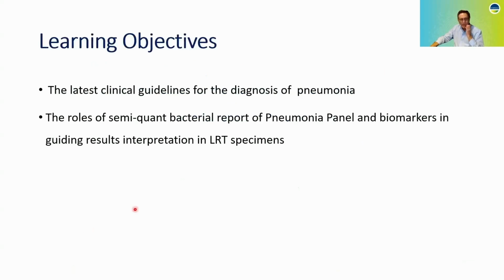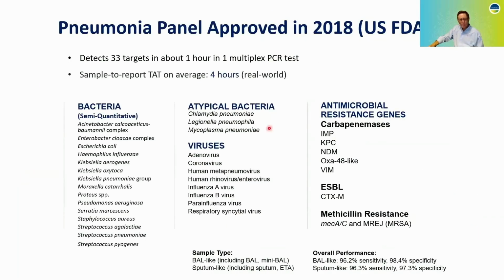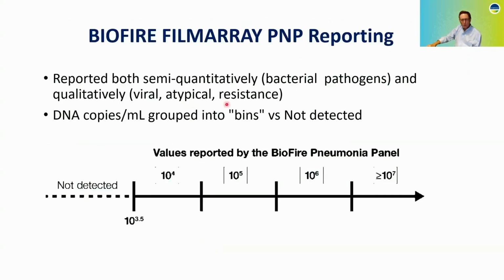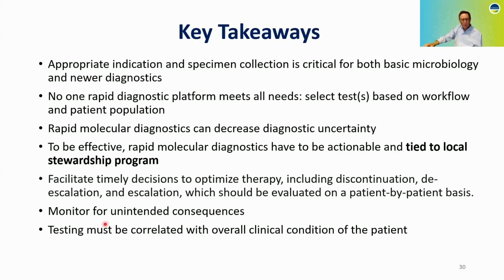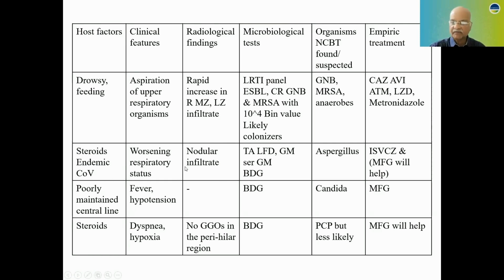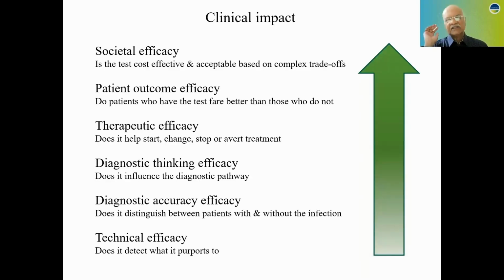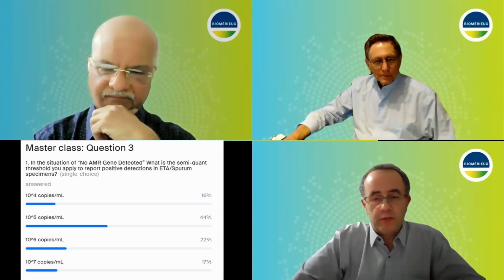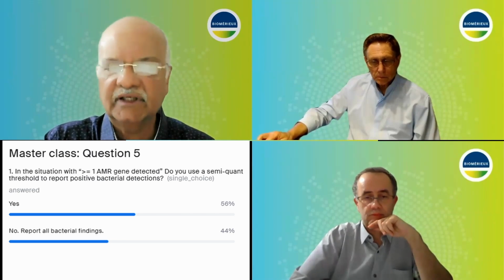Master Class | Recommendations of Multiplex PCR Results Interpretation in Pneumonia Management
Learning Objectives
• The latest clinical guidelines for the diagnosis of  pneumonia
• The roles of semi-quant bacterial report of Pneumonia Panel and biomarkers in guiding results interpretation in LRT specimens
• The pragmatic diagnostic & therapeutic stewardship advices to optimize the implementation of Pneumonia Panel for pneumonia management

Contents
00:00:07 Multiplex PCR Result Interpretation to Pneumonia Management by Prof. Edward Septimus, MD, FIDSA, FACP, FSHEA
00:34:51 Pneumonia Panel – Focus on Diagnostic & Therapeutic Stewardship by Dr. Rajeev Soman, MD, FIDSA
00:59:24 Semi-quantitative Reporting Behavioral Poll and Discussions